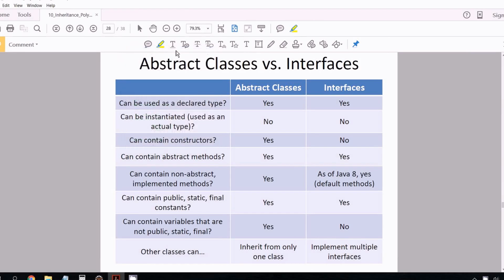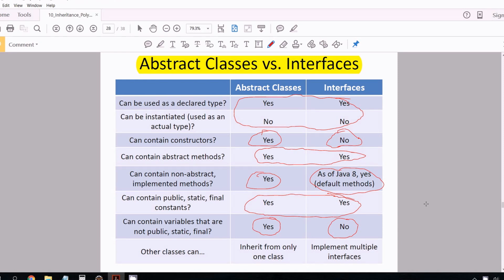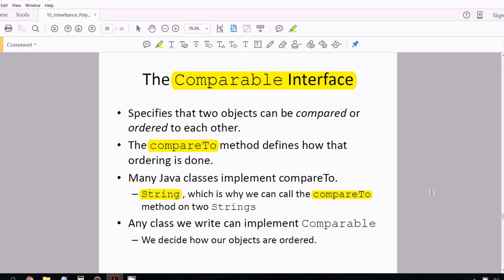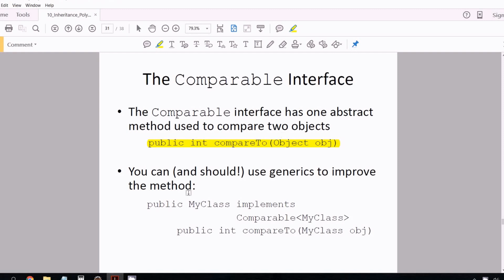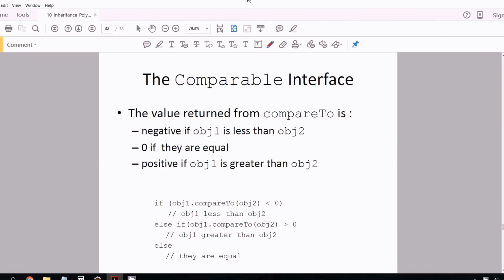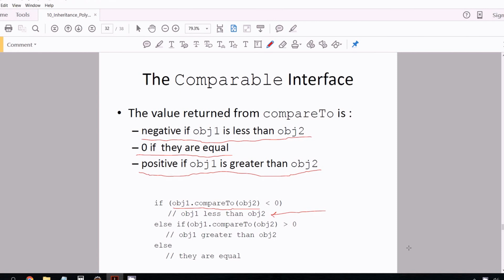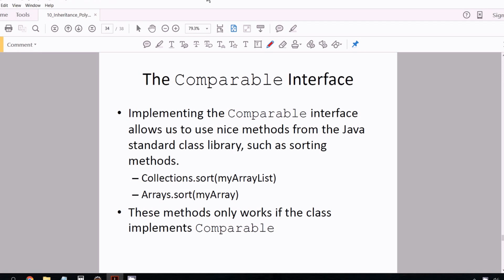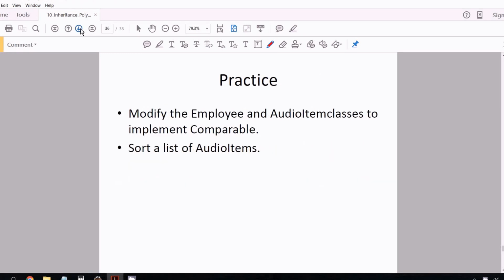InheritancePolymorphism PartTwo 07 Comparable